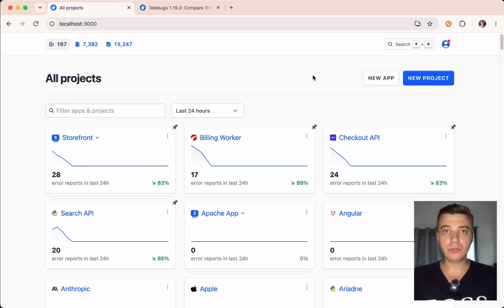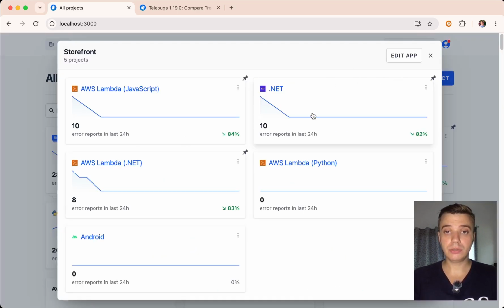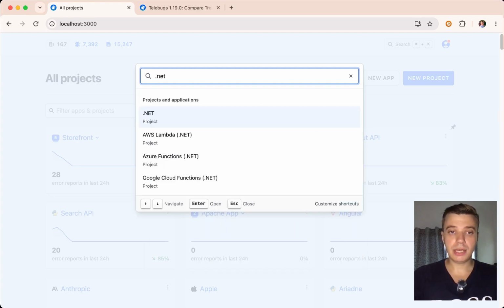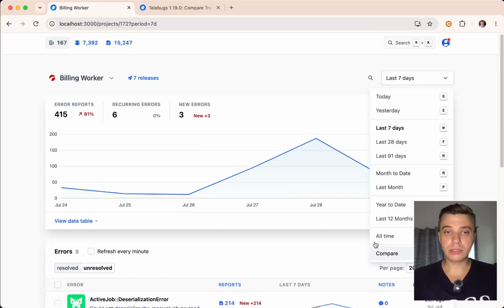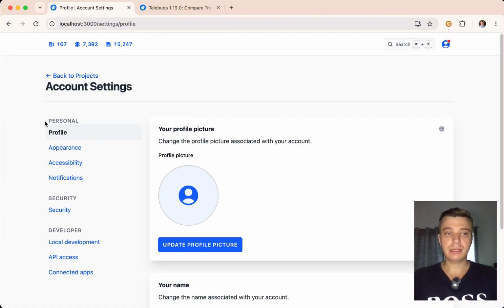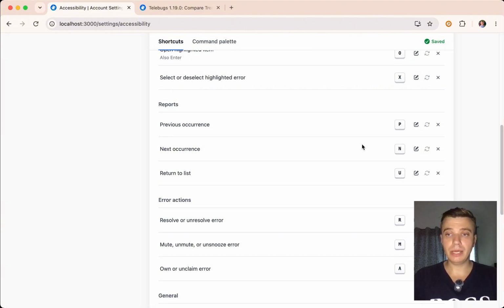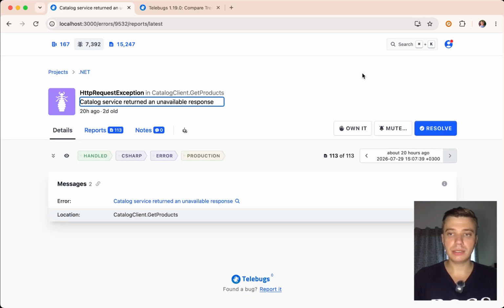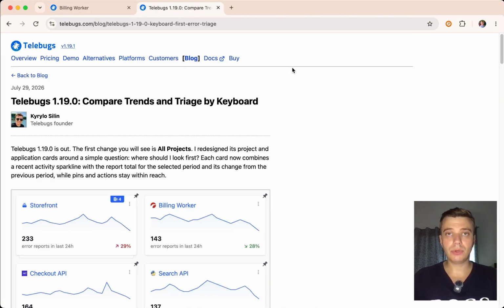What's New in Telebugs 1.19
Telebugs 1.19.0 is here.

This release adds error trends, customizable keyboard shortcuts, a command palette, release markers on charts, redesigned project cards, and simpler navigation between apps and projects.

In this video, I walk through the major changes, including:

• Error trends for projects and error groups
• Customizable keyboard shortcuts
• A command palette with favorite actions
• Release markers on error charts
• Expandable charts and CSV data export
• Redesigned All Projects and Account Settings screens
• Inline save states instead of toast notifications

Telebugs is a lightweight error tracker and self-hosted Sentry alternative.